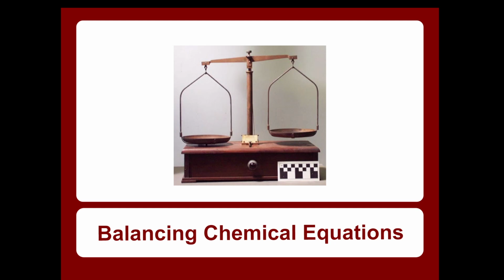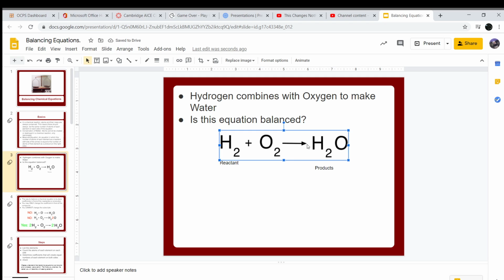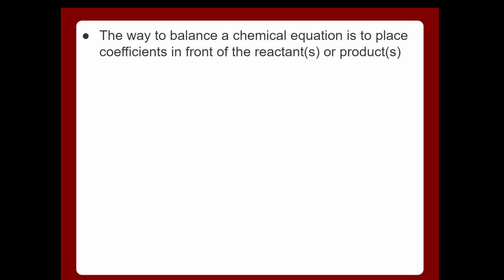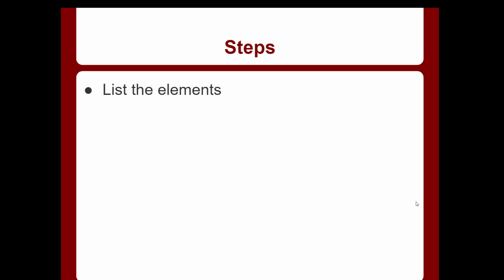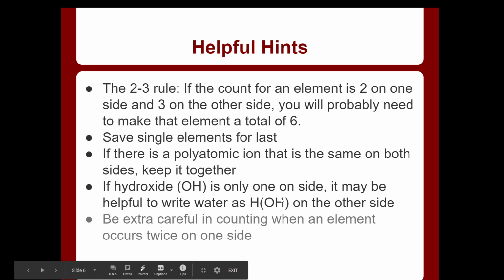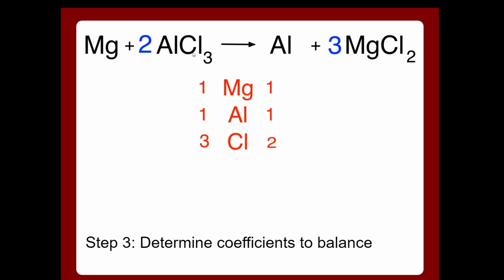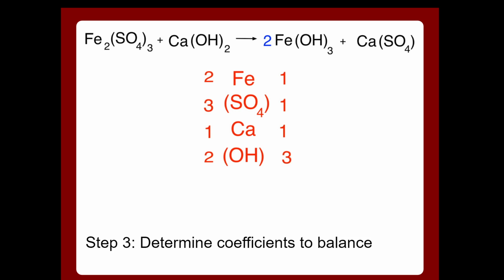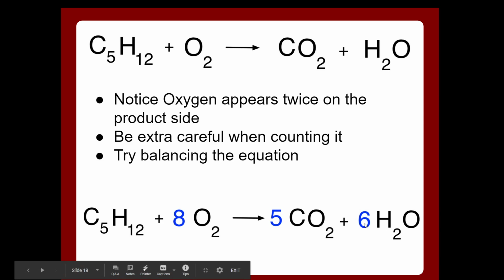Balancing Equations Pre Aice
A video Explaining the rules and basics for Balancing Equations.